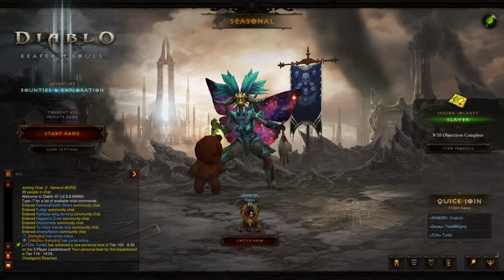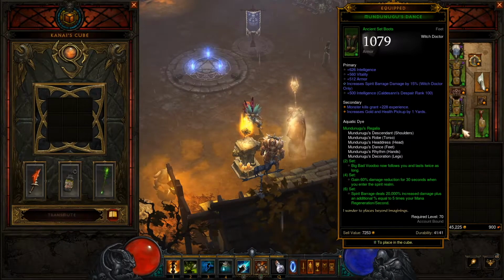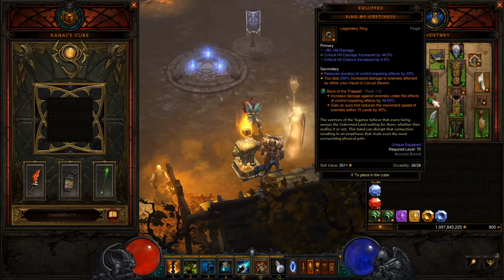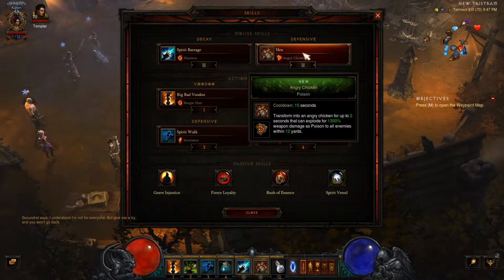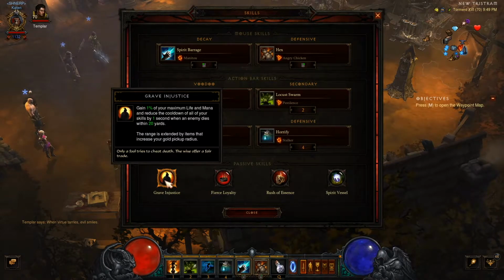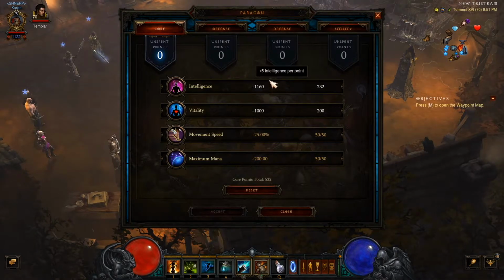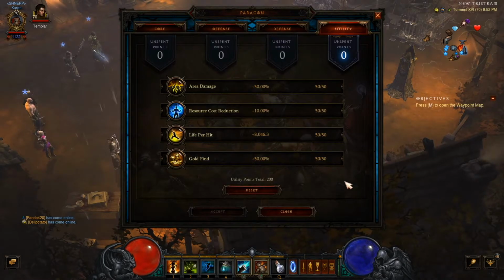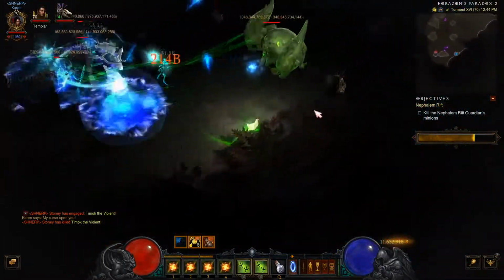Diablo 3 Shnerp's Season 20 Golden-Fried Chicken T16 Speed-Farm Build Guide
This is a super fun Witch Doctor build designed to make T16 Nephalem Rifts and bounties easier.